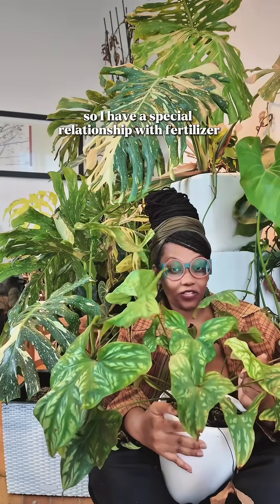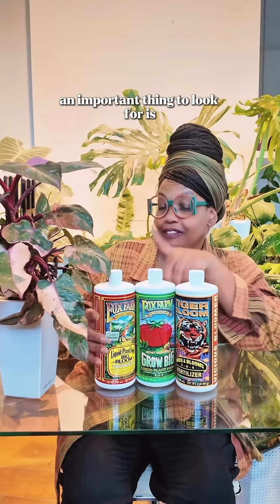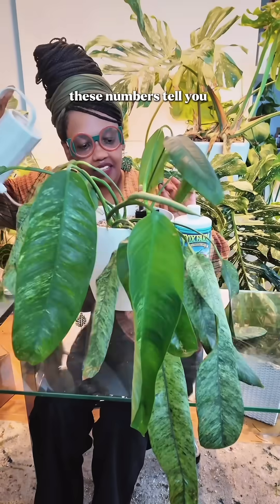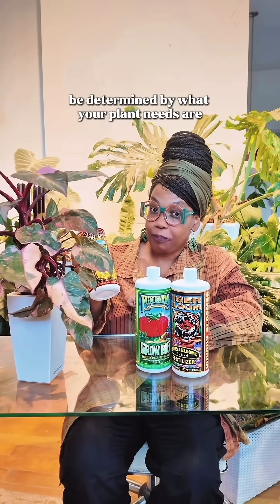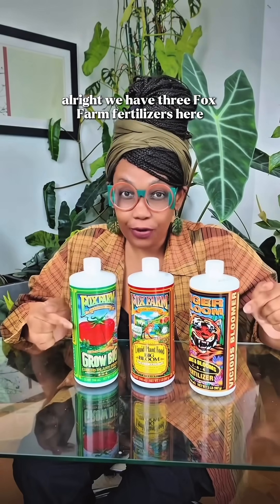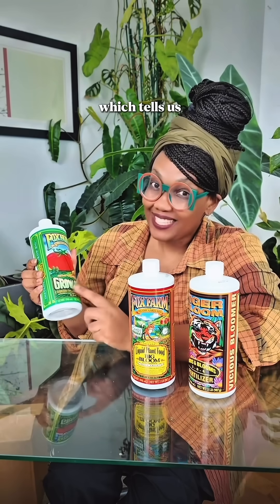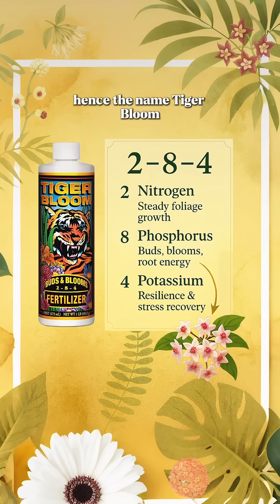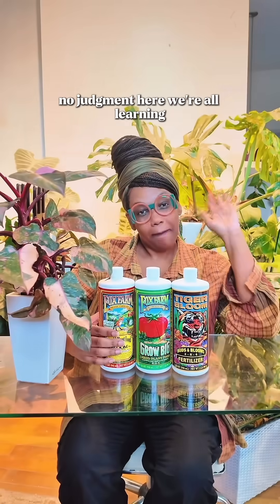Don’t Feed Your Plants Blindly — NPK Explained. 👩🏾‍🔬🧪🪴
What is NPK… and why should your houseplants care? 👀
Let’s decode those three little numbers on your fertilizer bottle that actually tell you everything about what your plant’s getting fed.

🟢 N = Nitrogen → for lush, leafy growth
🌸 P = Phosphorus → for roots, flowers, and energy transfer
💪 K = Potassium → for strength, resilience, and stress tolerance

Read labels. Feed accordingly. Don’t guess. Just fertilize smart. 🧪🌿

Drop your NPK fertilizer questions in the comments. Let’s talk plant food!